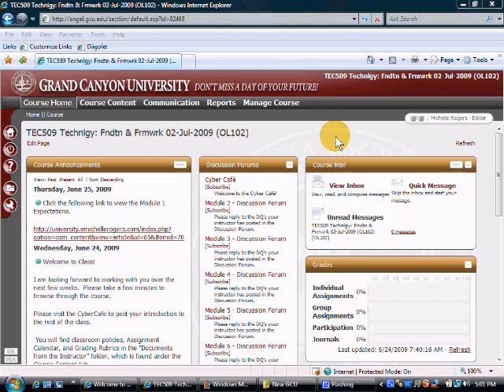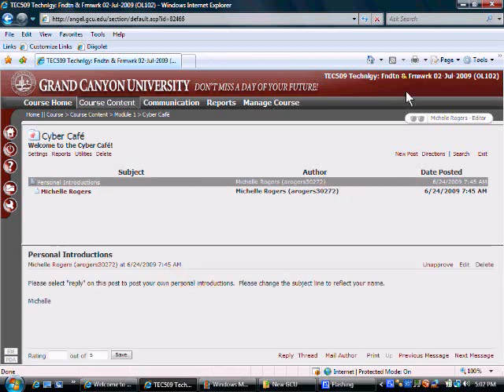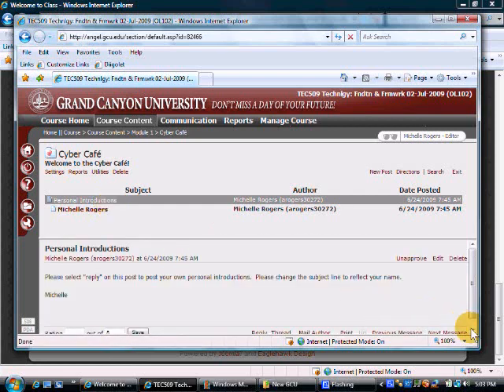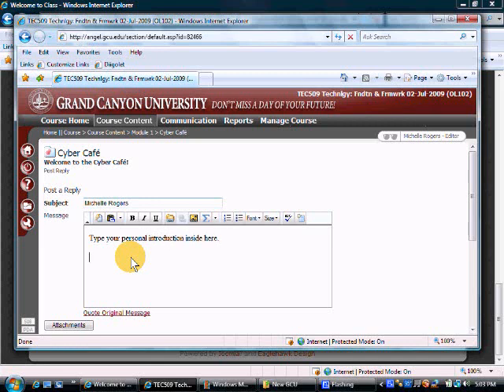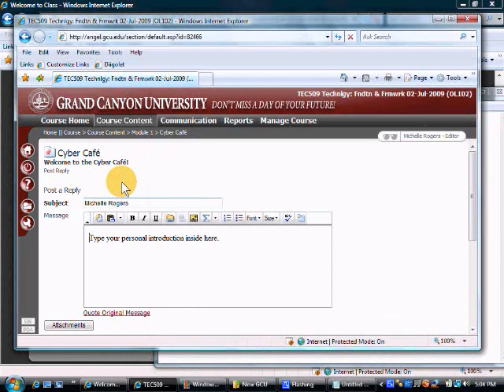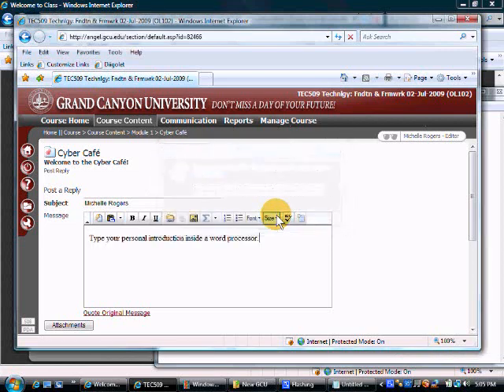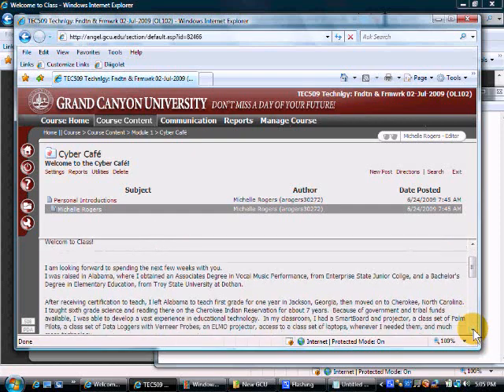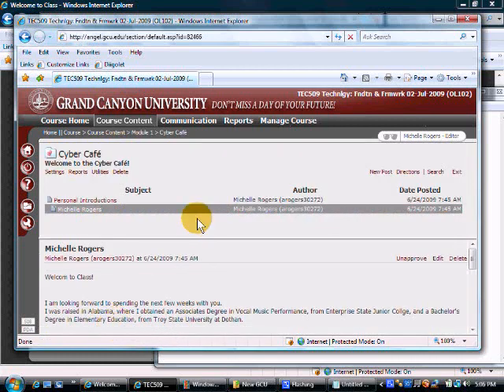CyberCafe Video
This video is designed to teach you how to post your personal introduction to the CyberCafe in the ANGEL learning environment, used by Grand Canyon University.